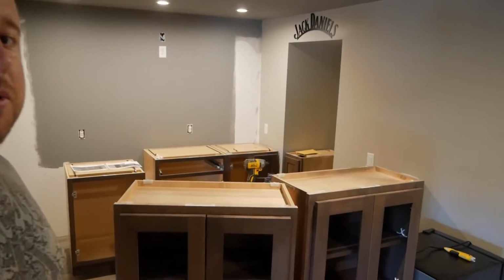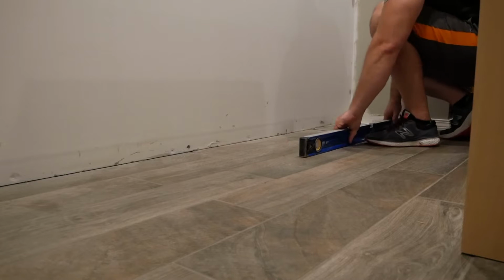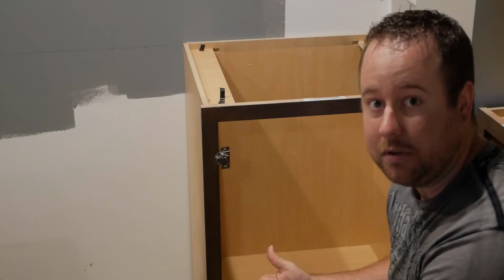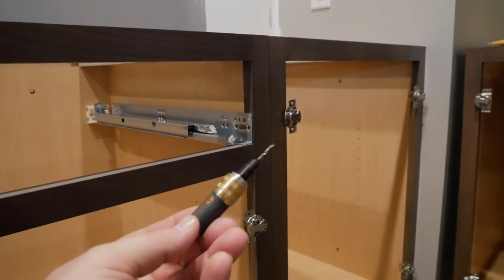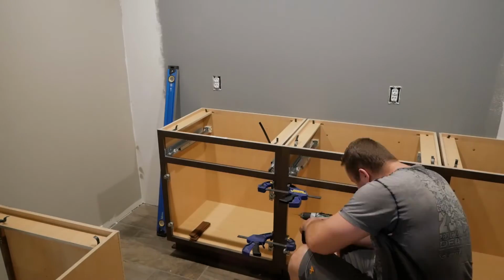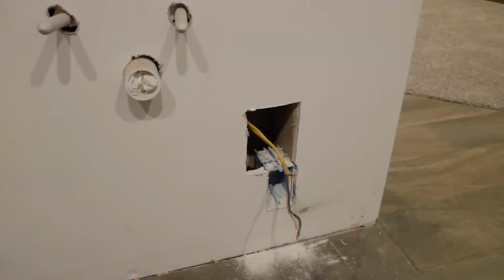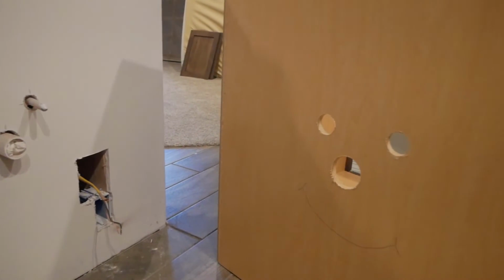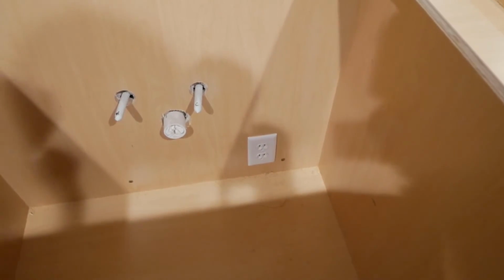DIY How To Install Base Kitchen Cabinets | Basement Bar Build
A few tips and trick for the DIY kitchen or bar cabinet install.

My Camera Setup:
Panasonic G85
Rode VideoMic GO
Jobi Gorillapod